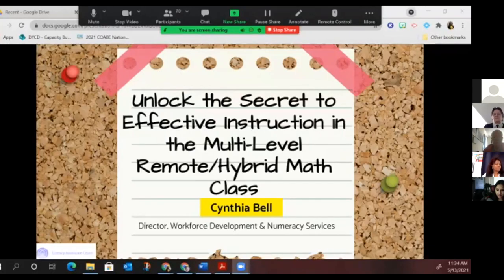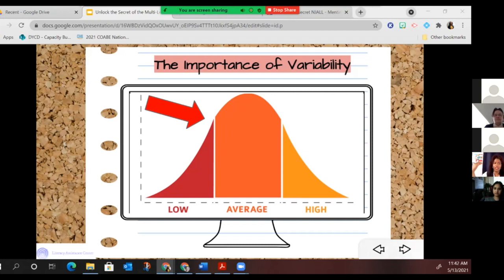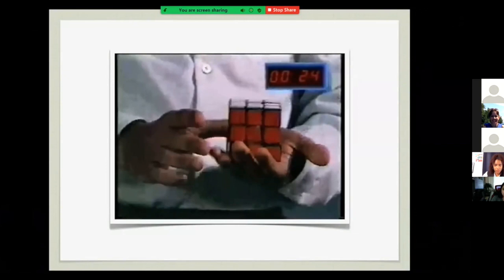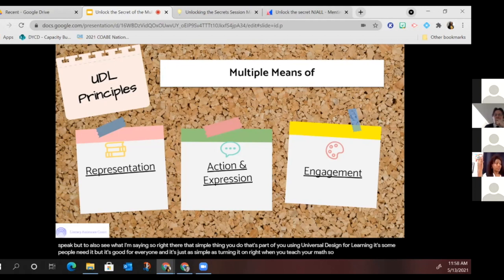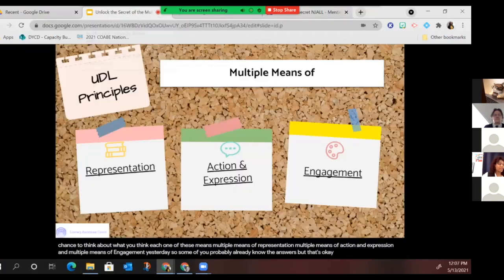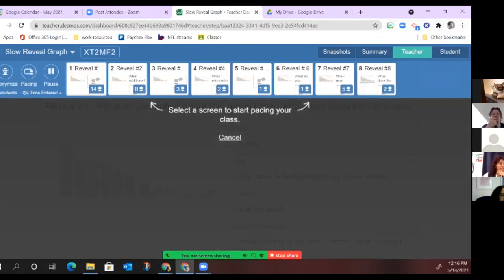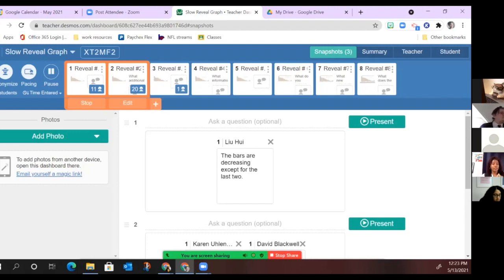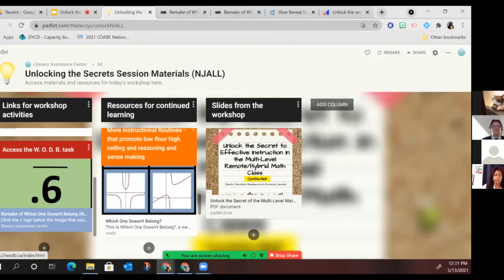Unlocking the Secret to Effective Math Instruction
A session at the 2021 NJALL Conference with Cynthia Bell.